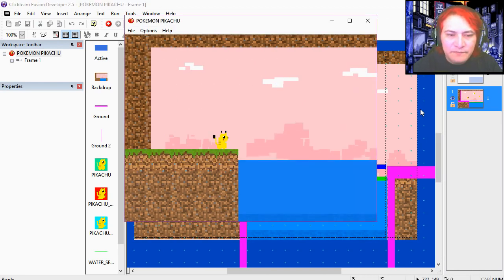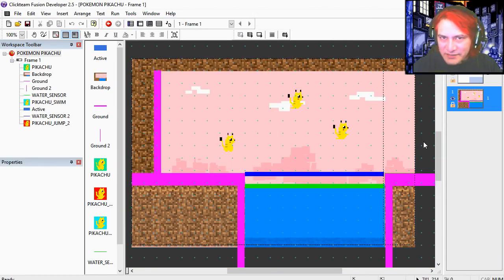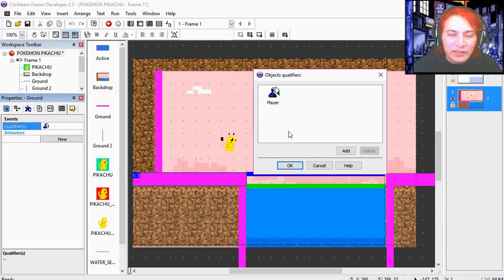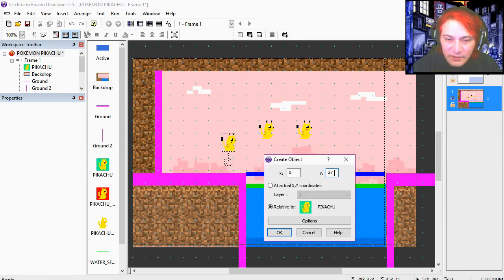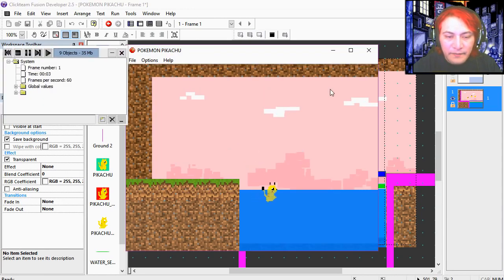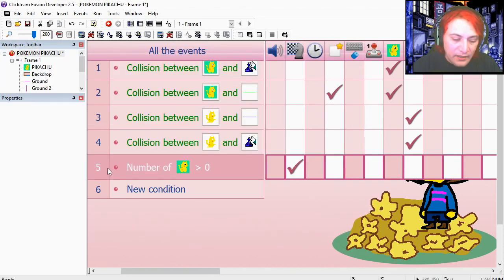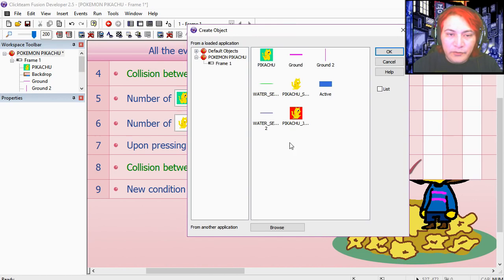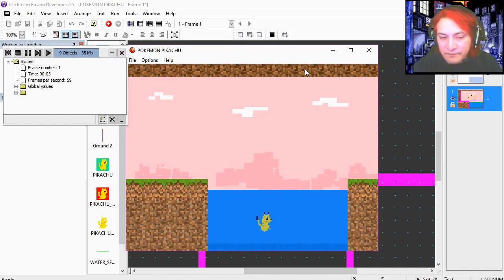How to make a character SWIM in Clickteam Fusion 2.5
Hey guys I'm in this video I'm going to show you how to make a character swim in clickteam fusion 2.5. This is one of my older tutorials.